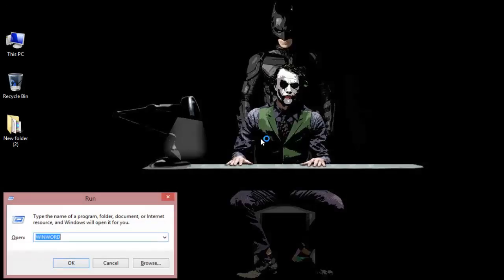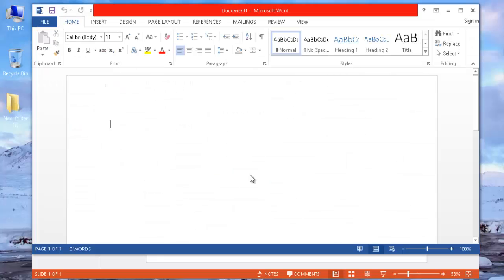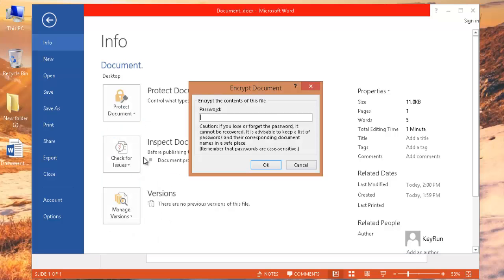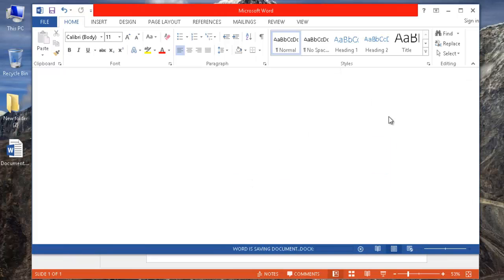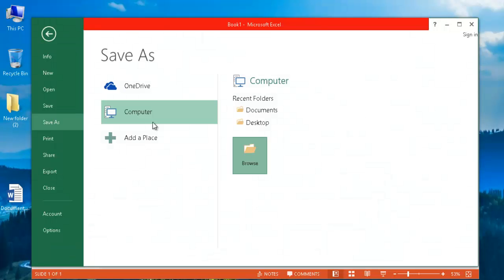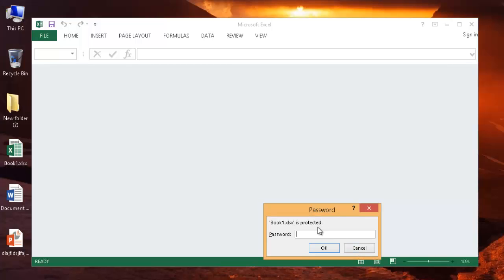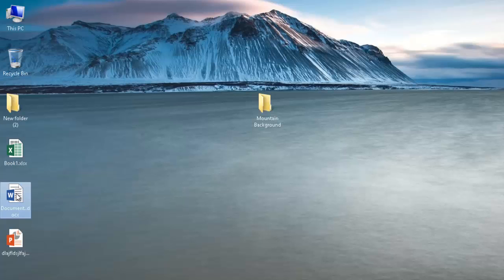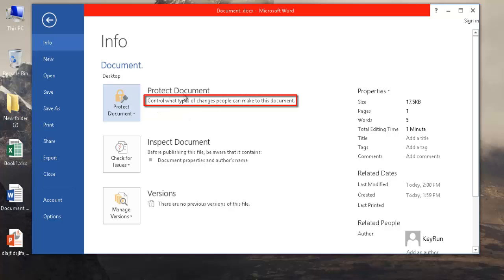[How to] : Secure Microsoft Word/Exel/PPTs with Password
This video is about how to make your Word, Excel or Power Point Presentations secure with password.

Microsoft word, excel, PowerPoint are the most common applications used in today's world for documentation and presentation. So we make different documents and some of them may be confidential that you don't wish to have access to others. So today we are going to learn how to make your word and excel or PPTs secure with password.

Create a Sample Word/Excel/PPT. Save it anywhere on your system. Go to the File option from Top Left corner.

Select Info option and then from the drop down of "Protect Document" select Encrypt With Password.

This will open a window asking you to enter the password. Enter the password you like and click on OK.

Now re-enter the password for confirmation and click on OK.

Close the document and make sure you save it before closing.

Now go to the location where the file is saved and try to open it. It will ask you to enter the password. So this way your created document is now secure with password. In order to open it you need to enter the same password you set while creating it.

This method is same for Word, Excel, PPTs. Now in order to remove the password once you think that there is no need of security for this document, just go to the same options "File",  "Info", "Protect Document", "Encrypt With Password".
Here you can see that the filed is not empty. It contains the password which you have set initially. So just clear the filed and click on OK. That's it. Its now not password protected.

I hope you will like and enjoy this video. Thanks.